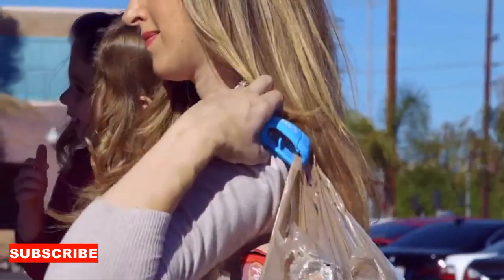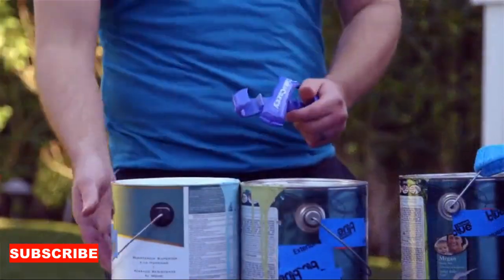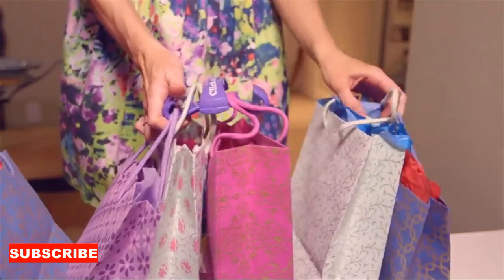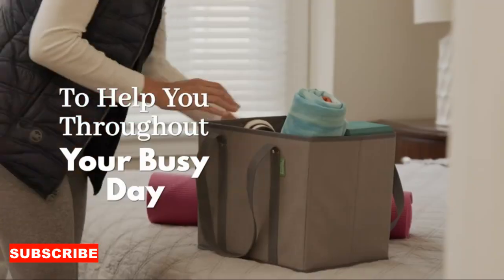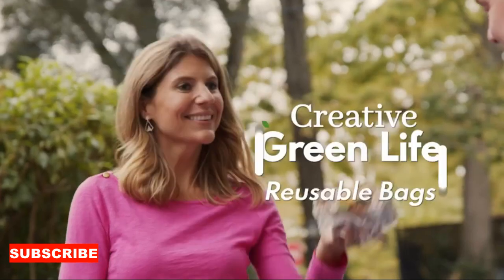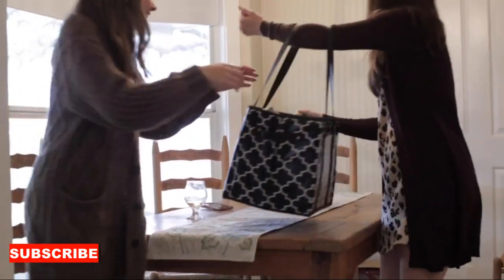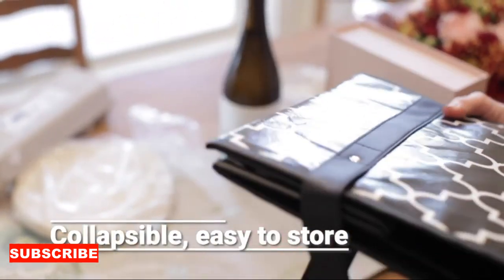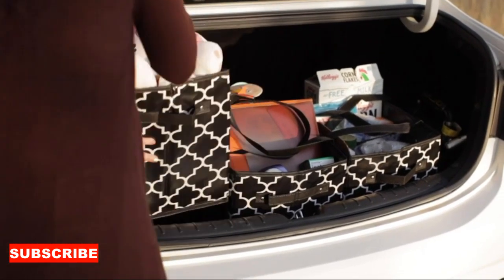Compact Convenience: Folding Shopping Bag Review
Explore the practicality and portability of the Folding Shopping Bag in our review! 🛍️🌟 Whether you're stocking up on groceries or browsing local markets, this versatile bag offers a sustainable and space-saving solution. Join us as we examine its foldable design, durability, and capacity – perfect for everyday use and reducing plastic waste. We'll demonstrate how it folds neatly into its own pouch, making it easy to carry wherever you go. Discover why this eco-friendly accessory is a must-have for shoppers – click to watch and simplify your shopping experience! 🎬🛒